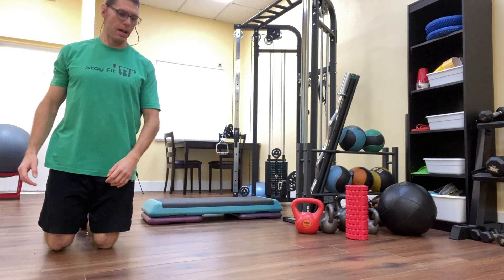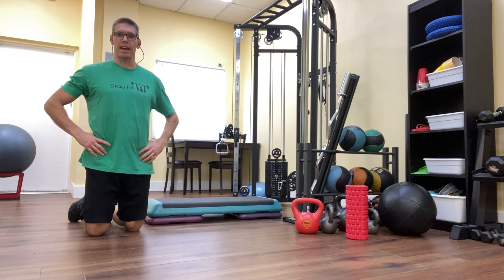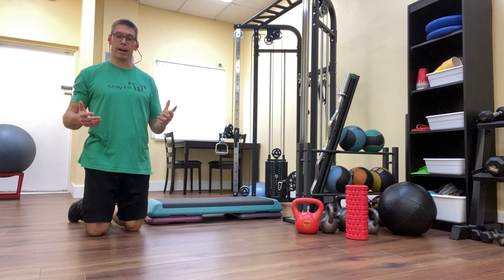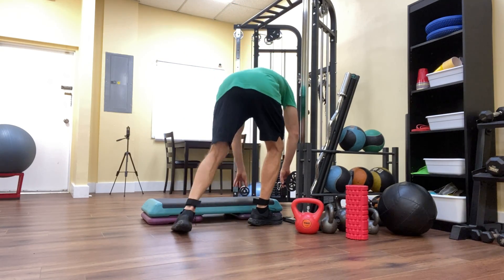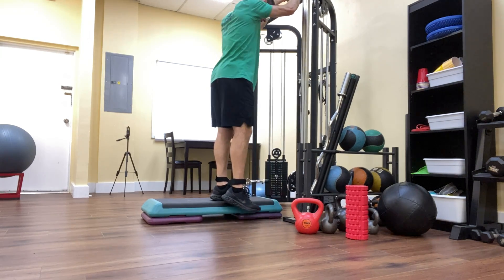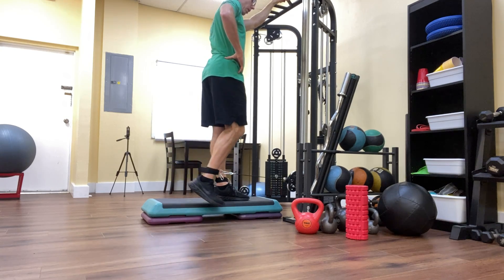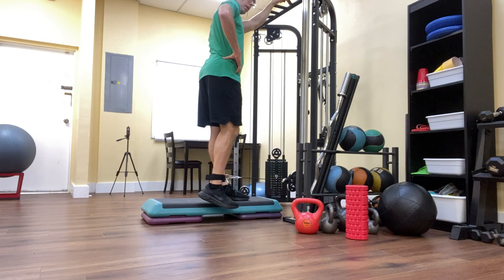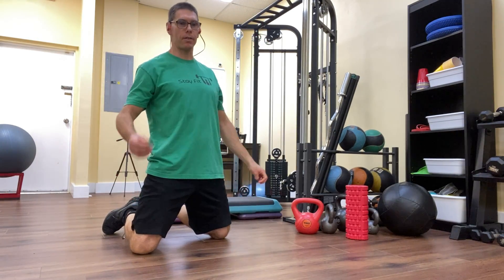Unique and Underrated Hamstring Exercises (video 3/5): standing cable single leg leg curl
This video explains how to do the standing cable single leg leg curl exercise correctly.  It is the third of a five video series on unique and underrated hamstring exercises.  For more unique hamstring workouts, please watch the rest of the videos in this series.

This video is part of the Stay Fit Five, our weekly series of five videos all related to the same fitness topic.